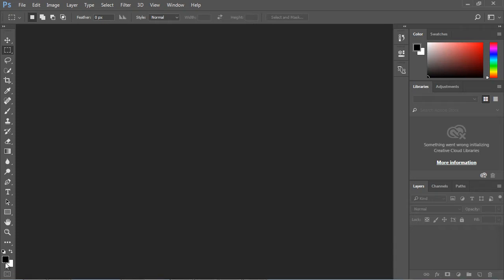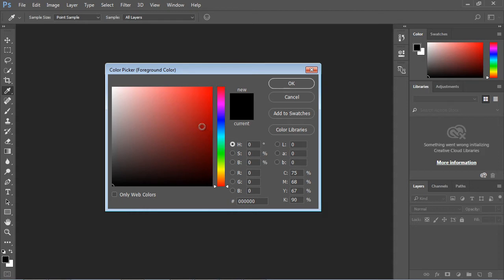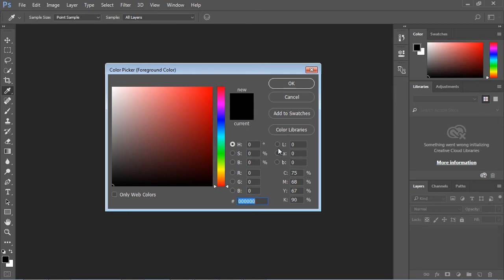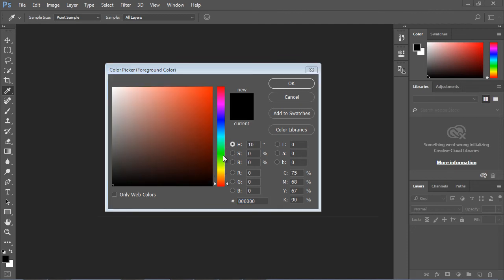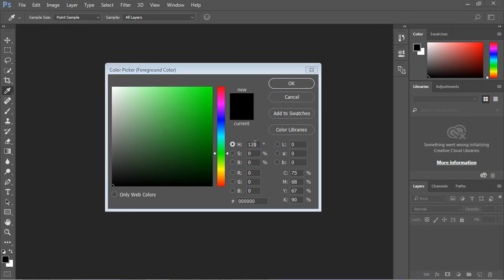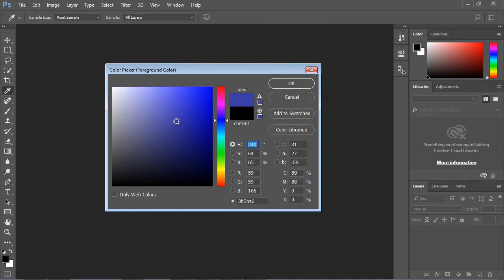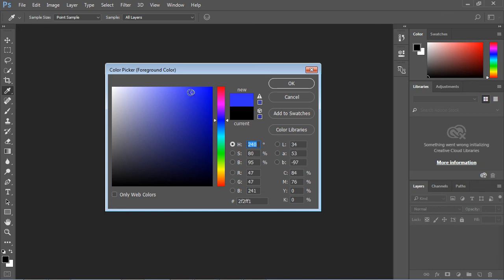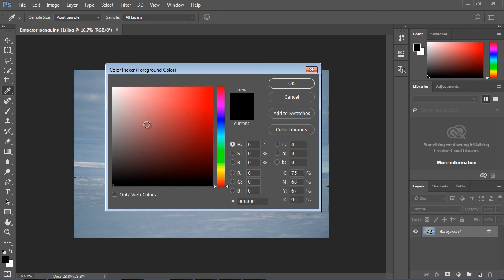Photoshop Tutorial for Beginners - 12 - Color Picker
In this video we take a look at the color picker.